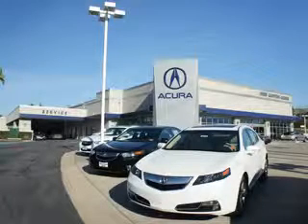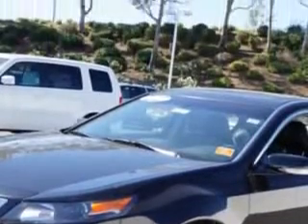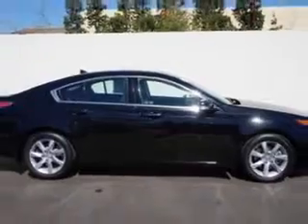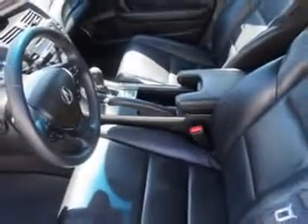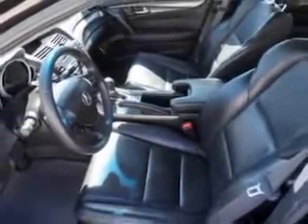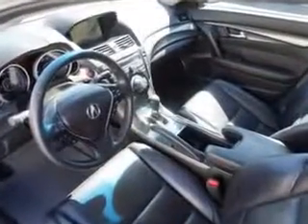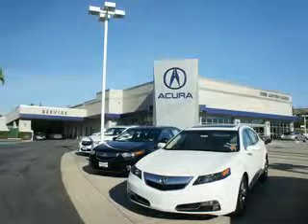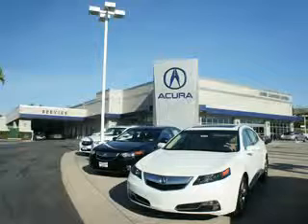2012 Acura TL Weir Canyon Acura Anaheim, CA 92807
Acura TL Imagine driving this Crystal Black Pearl Acura Tl 4 Dr Sedan, equipped with a 6 Cylinder engine and an automatic transmission.
MILES: 29,163
VIN:19UUA8F51CA032388

8323 E La Palma
Anaheim, California 92807